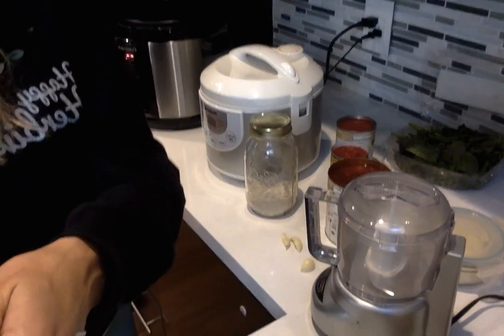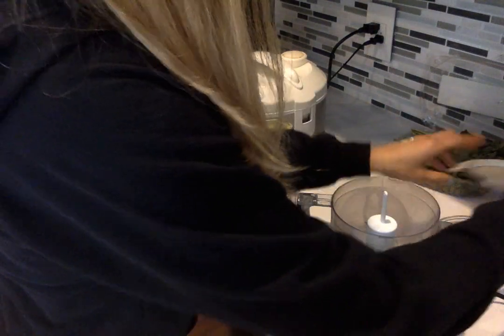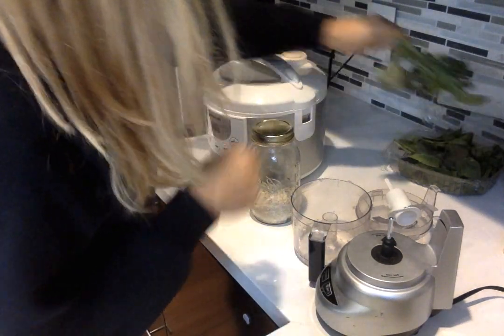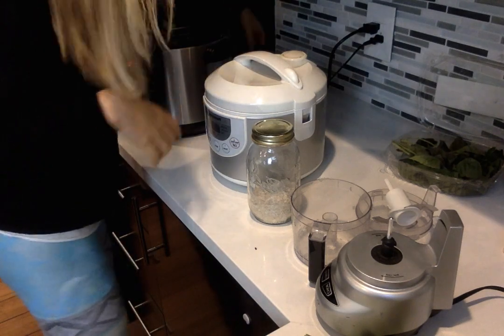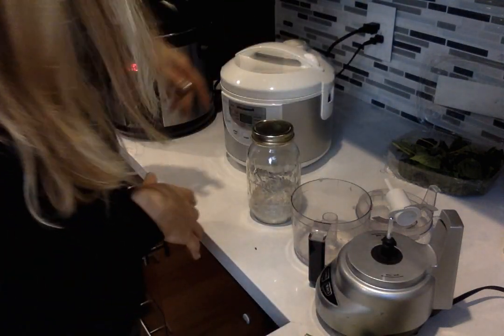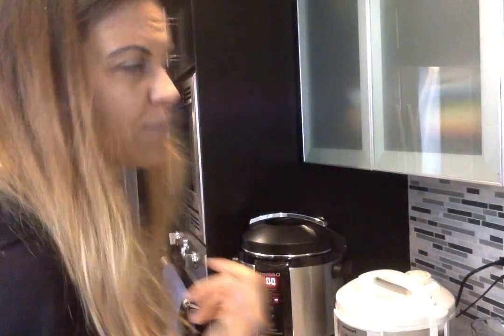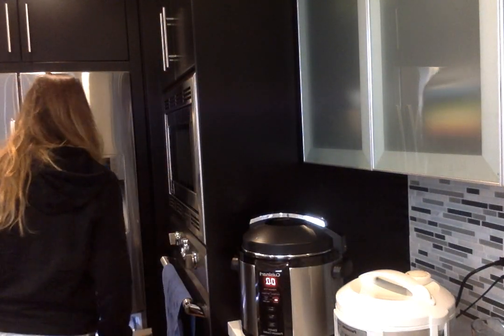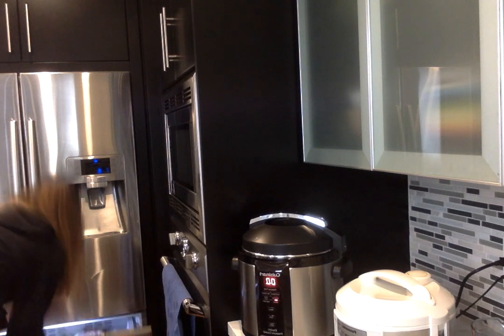Batch Cooking your Basics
Lindsay from Meal Mentor teaches you how to batch basics like beans and rice passively to help make eating healthy easier and cheaper.